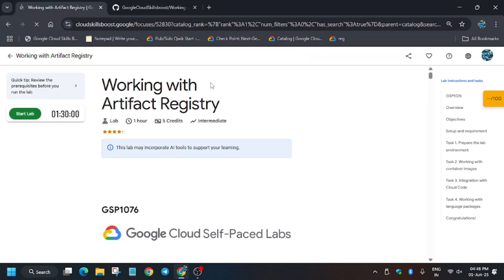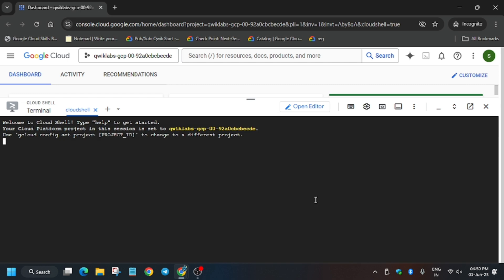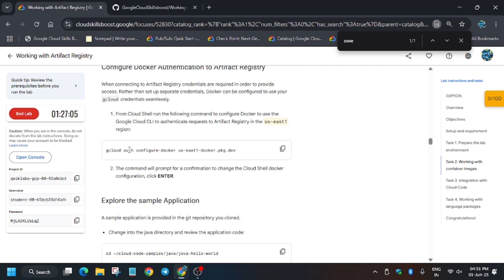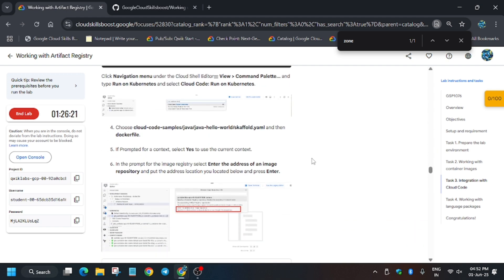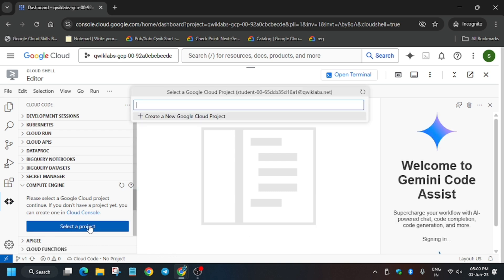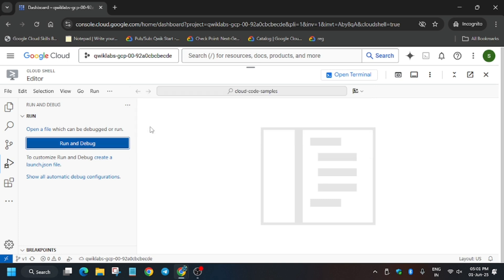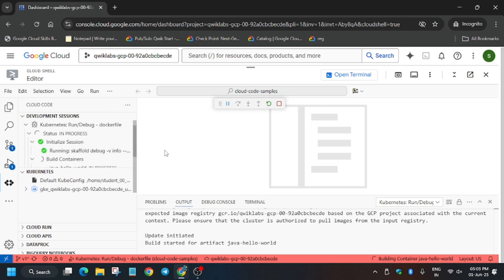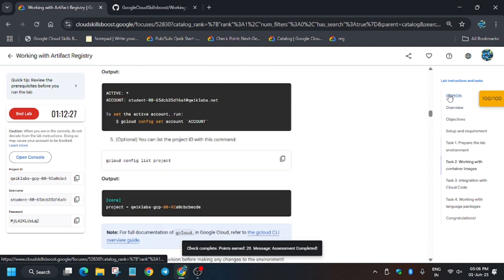[NEW] Working with Artifact Registry || GSP1076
🔗 Join the Journey:
📚 Learning Resources

🧠  Lab URL -
📛 Skill badge

🔍 Common Queries
qwiklabs
arcade facilitator